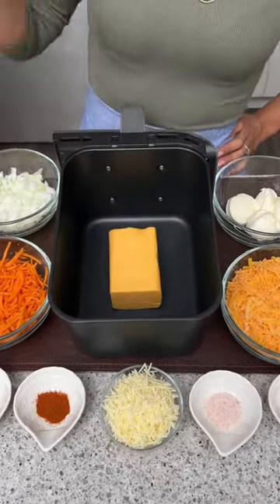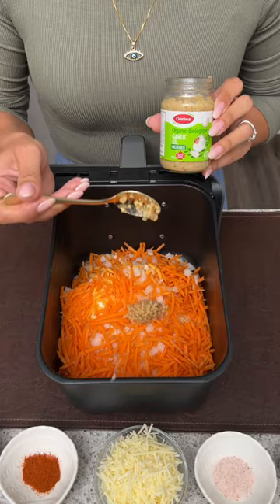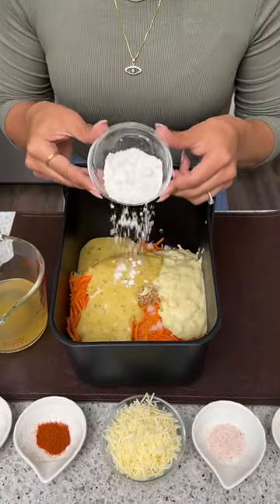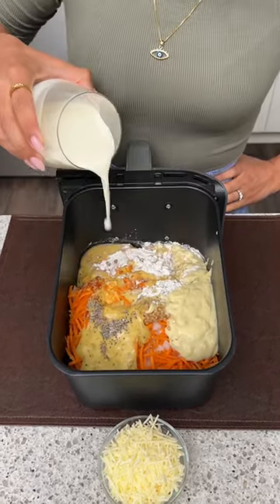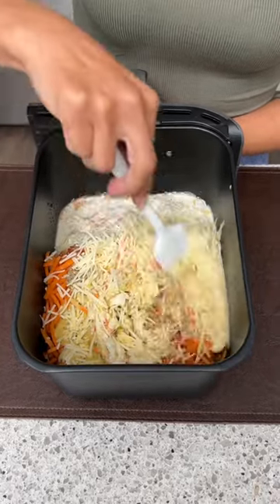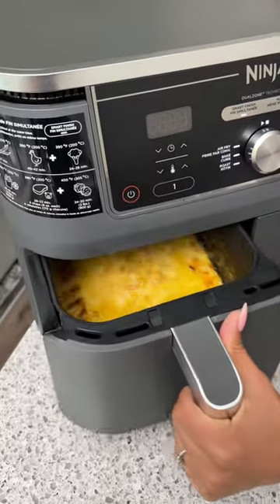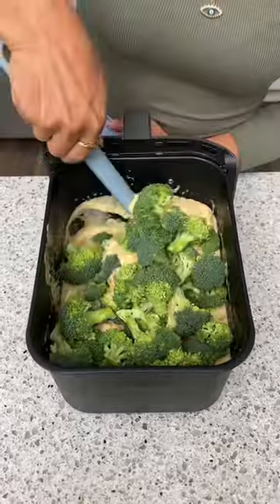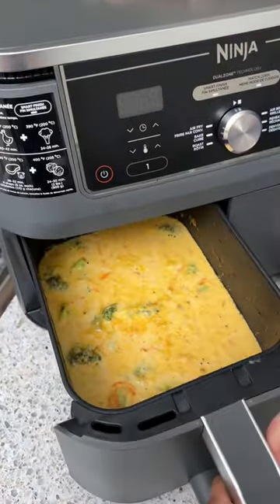This is the soup I’ll be making all season long 🤗